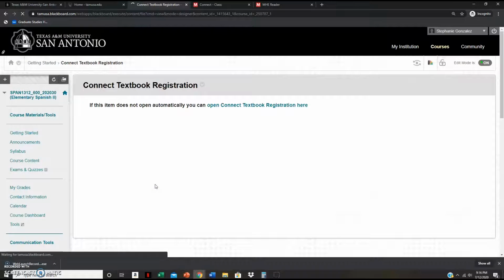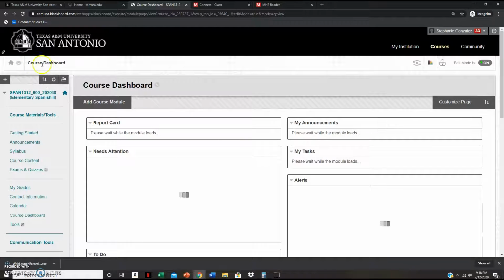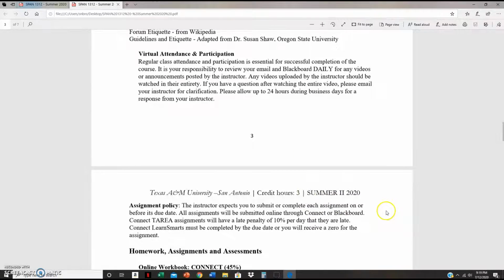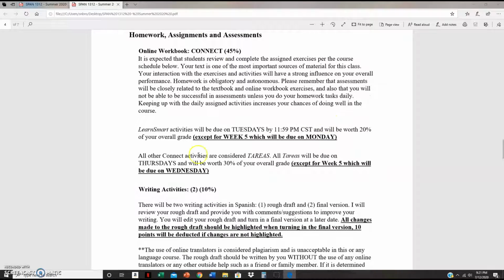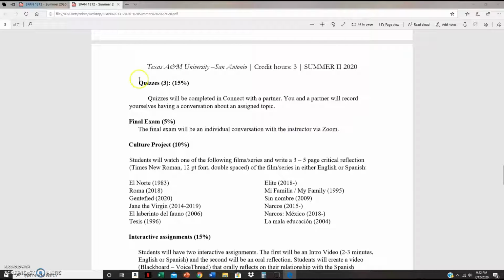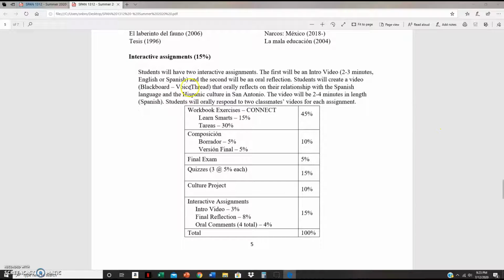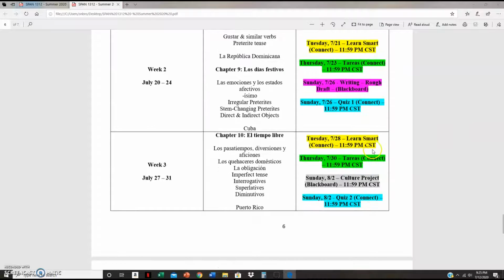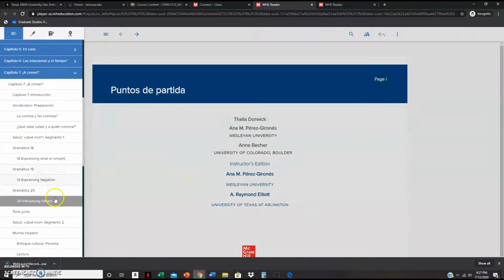Welcome to SPAN 1312 at TAMUSA